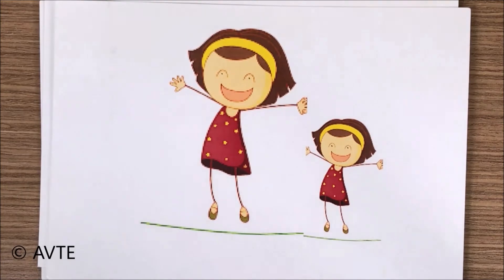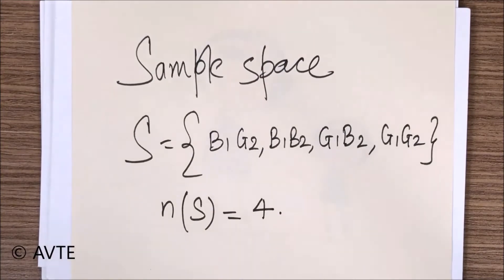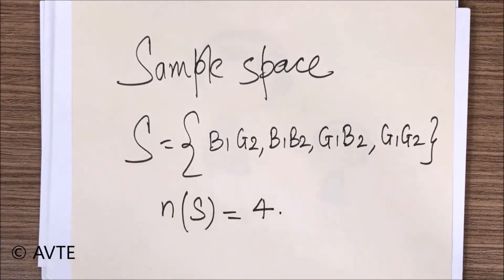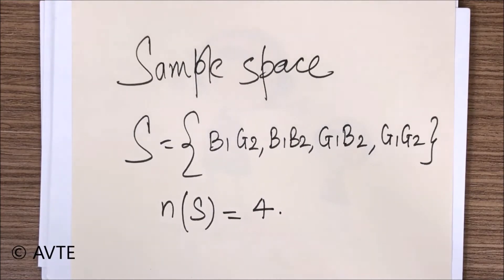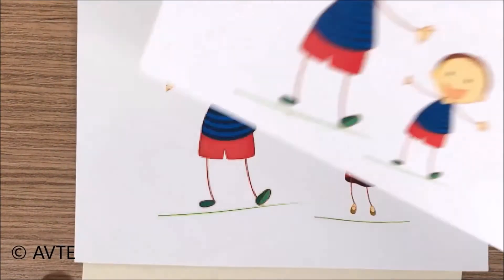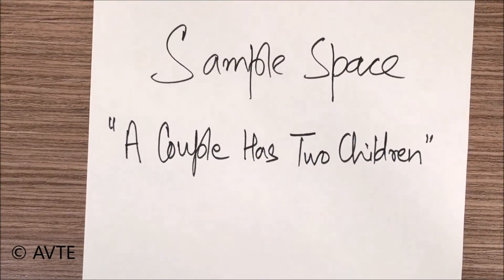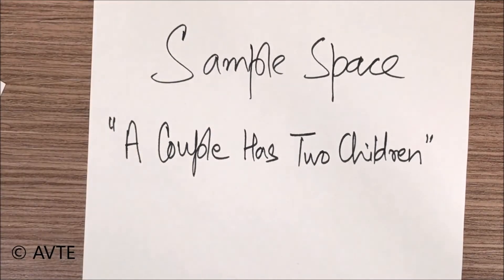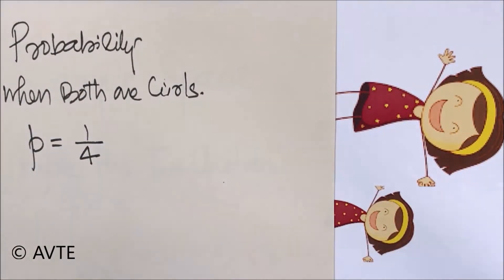Sample Space: A Couple Has Two( 2 ) Children , Probability || CBSE || K-12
Sample Space: A Couple Has Two( 2 ) Children , Probability

Popular And Recommended Videos:

1)How to use Log Tables Basic Knowledge part 1 of 1 :
2)How to use Log Tables in Solving Question Part 2 of 1 :
3)CBSE sample paper XII new pattern class XII fully analysed get ready to score 100 in boards 2017:

Most Popular Programs By AVTE:
   TEST SERIES: